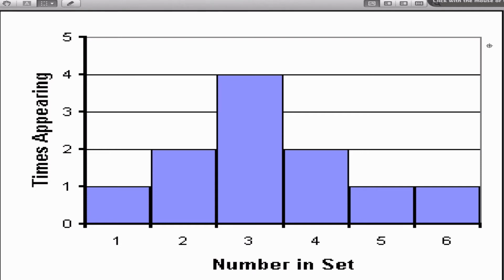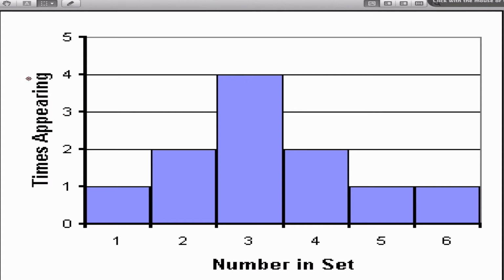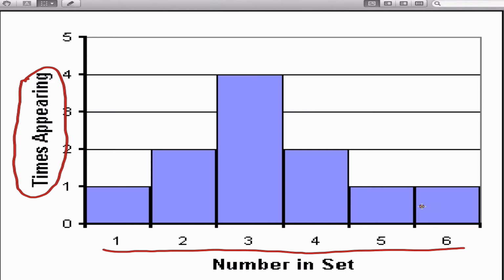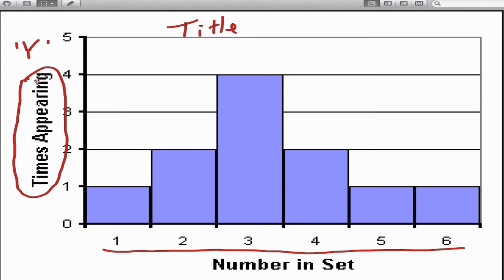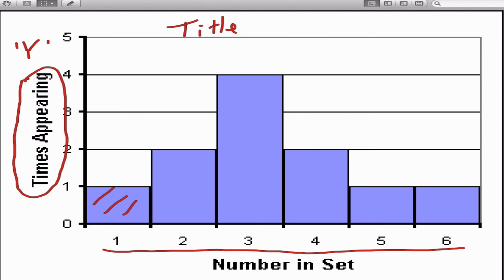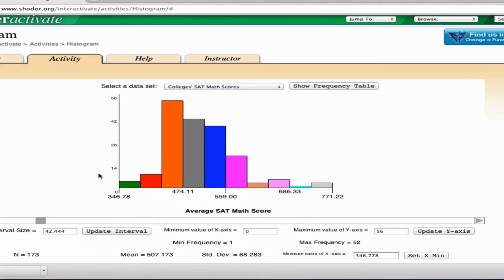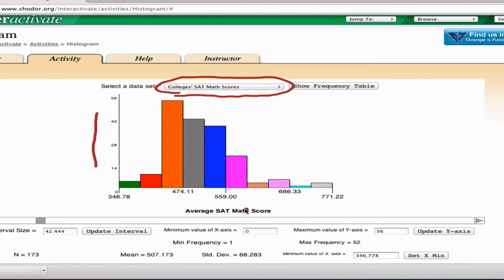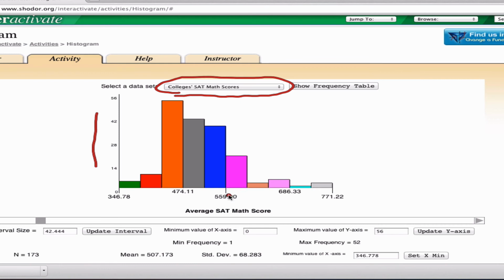HistogramExplained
how to make a histogram